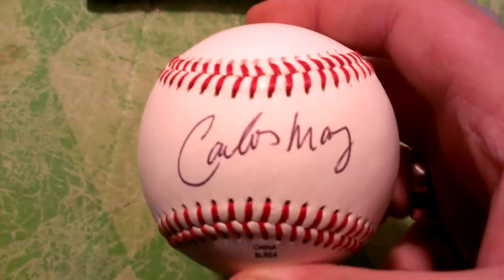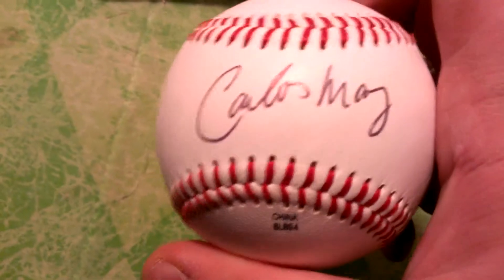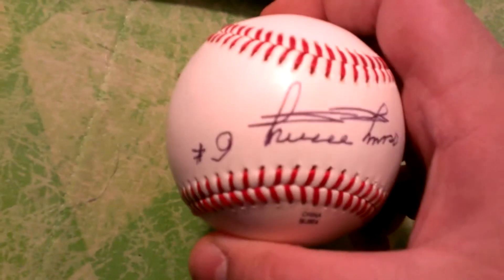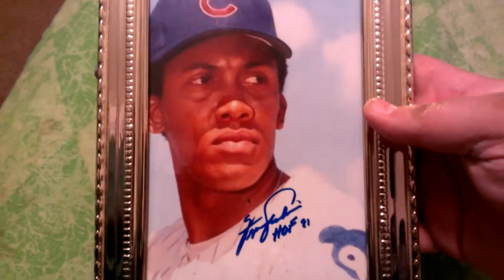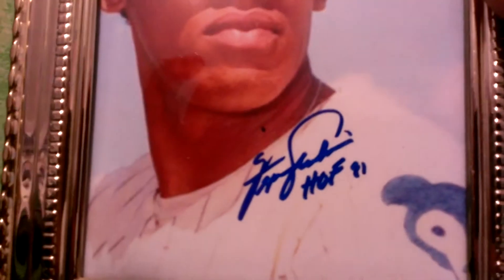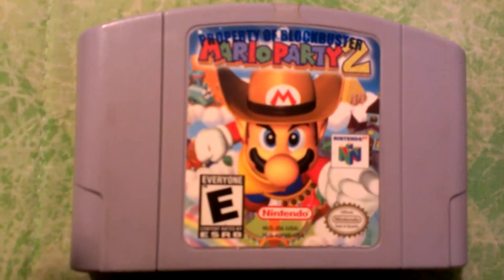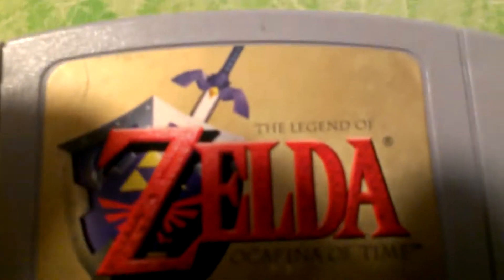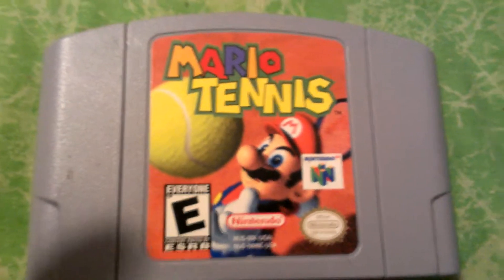Autographs pickups // Goodwill Game Pickups